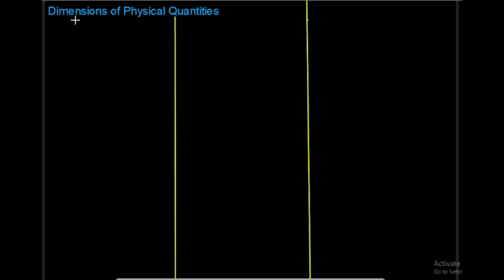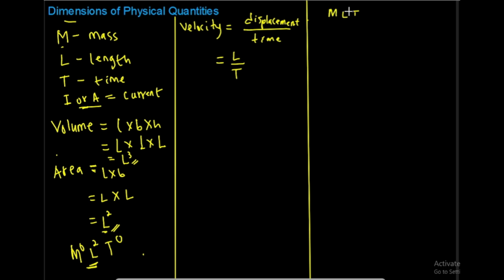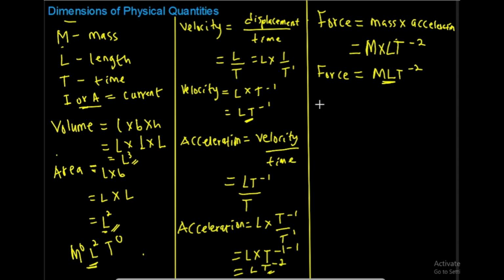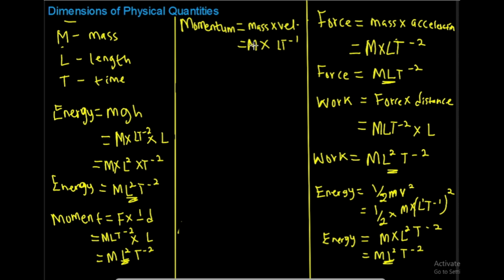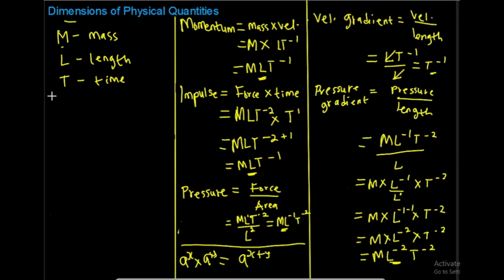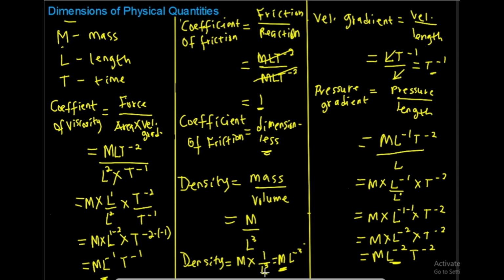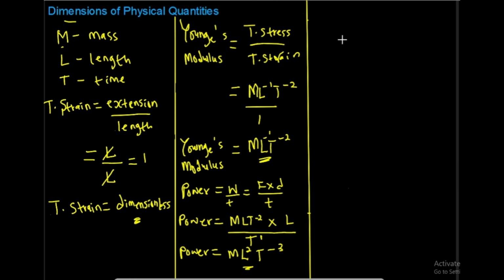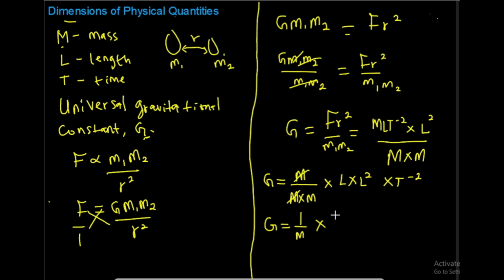Dimensions of Physical Quantities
This video shows some very common dimensions of physical quantities and how to go about their calculation